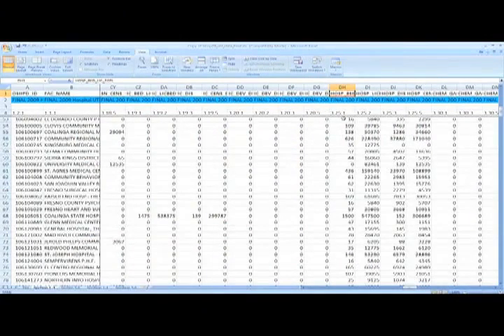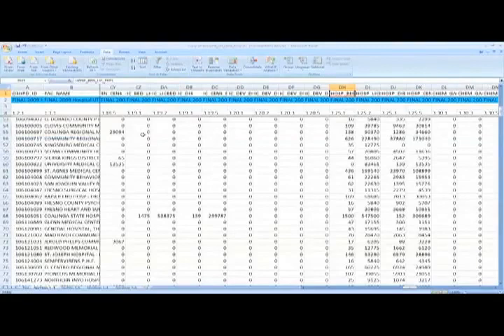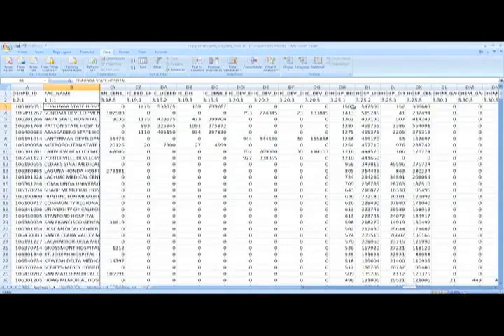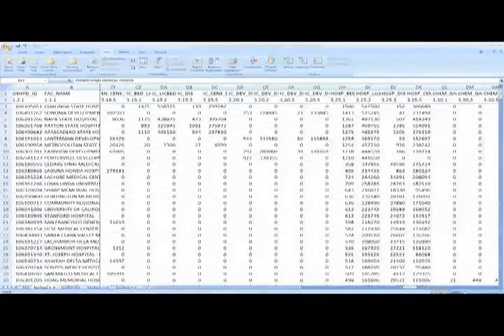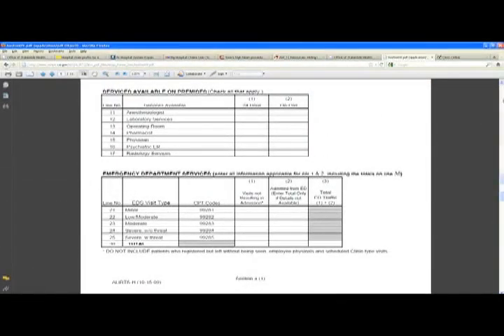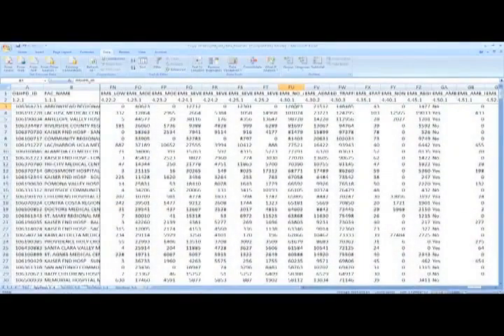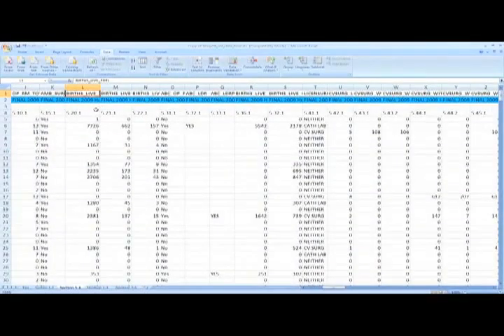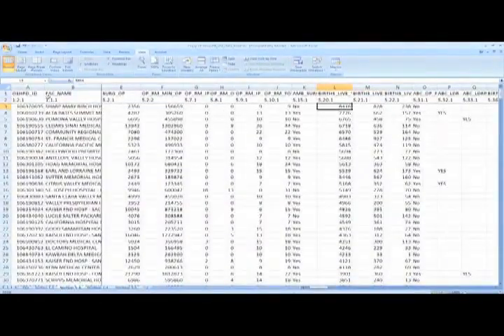Pt 3 Hiding in Plain Sight: Mining California Hospital Data for Great Stories